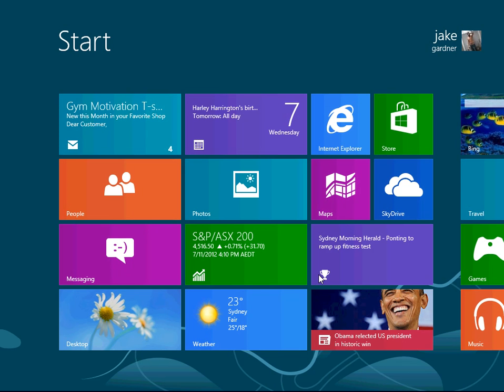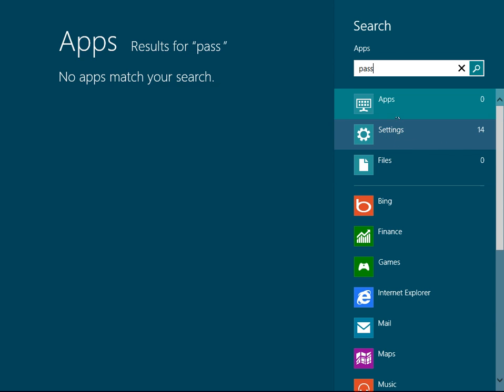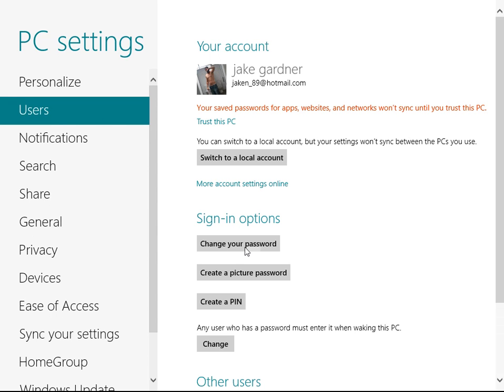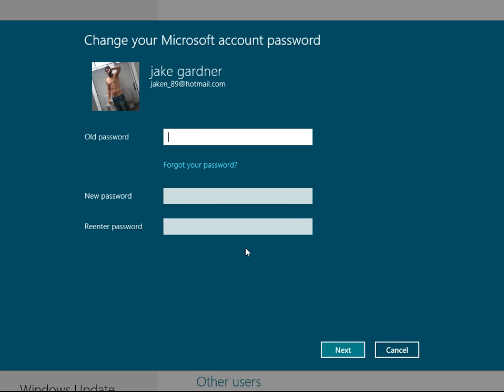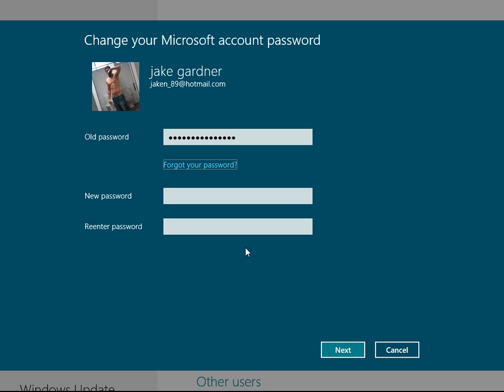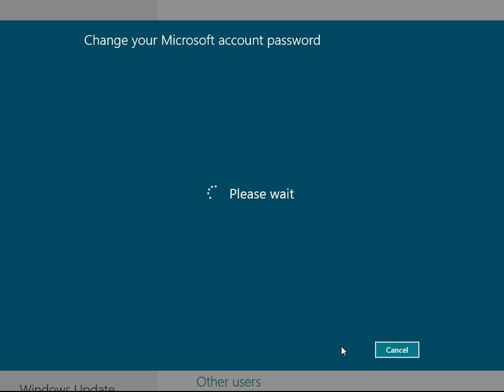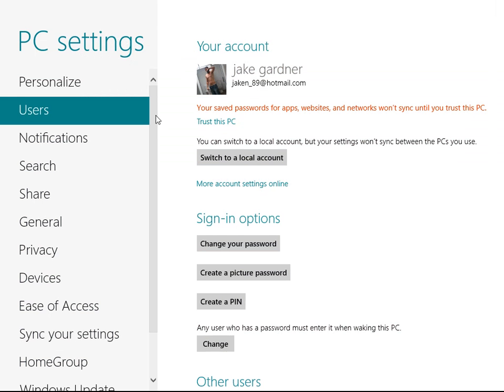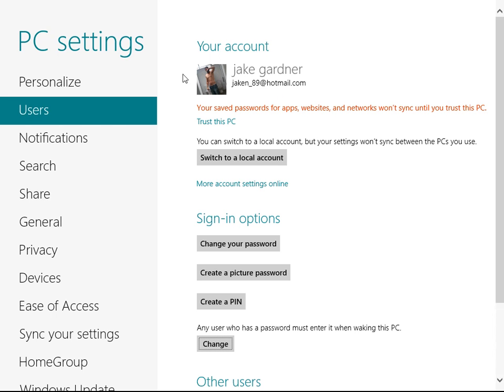How to change windows 8 password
This is how to change your password for windows 8.
If your user is like mine and is mapped to a windows live account eg. Hotmail then this will also change your password for that.